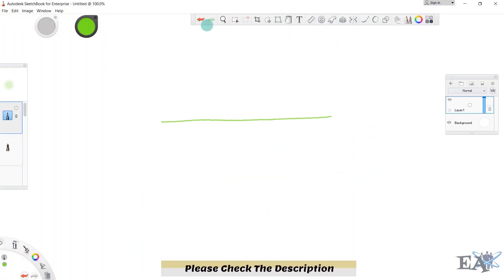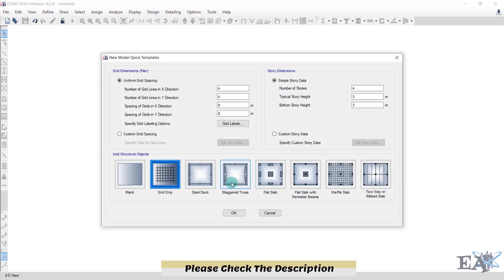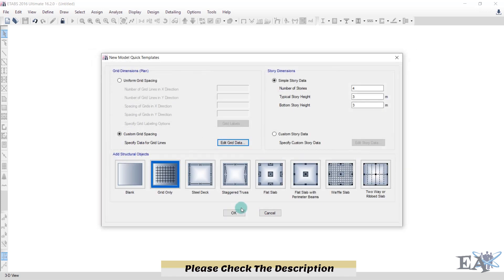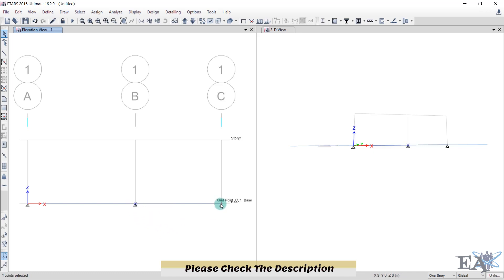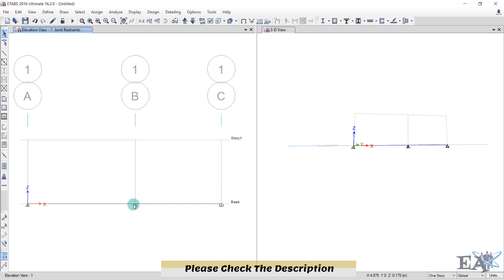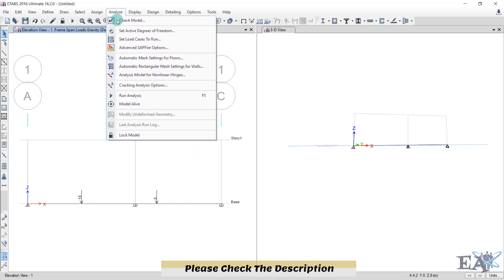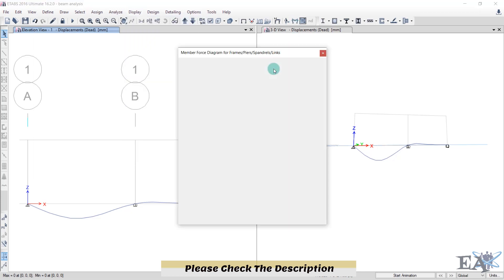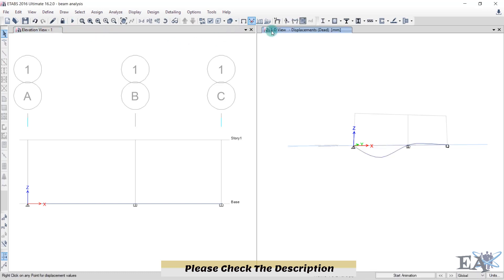ETABS Tutorial For Beginners [Chapter 1]: Introduction Part -1